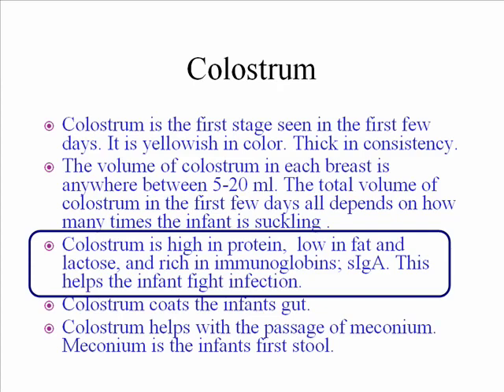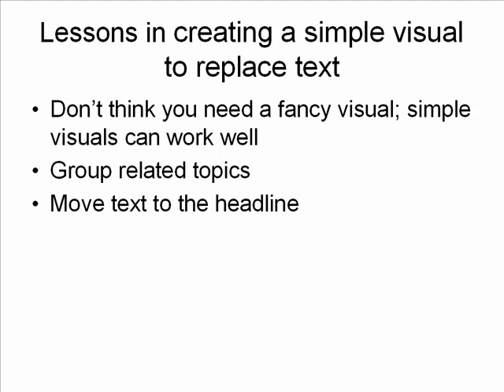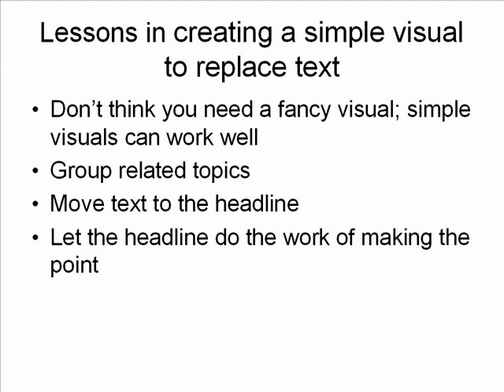PowerPoint Slide Makeover #46 - Creating a simple visual to replace text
When replacing text with a visual, don't make the mistake of thinking that you need a fancy or complex visual.  This makeover shows that a simple visual combined with a good headline is much easier to create than trying to design a more complex visual; and it is more effective.